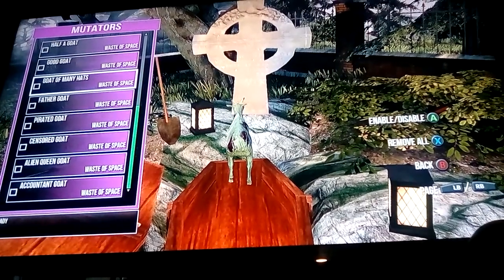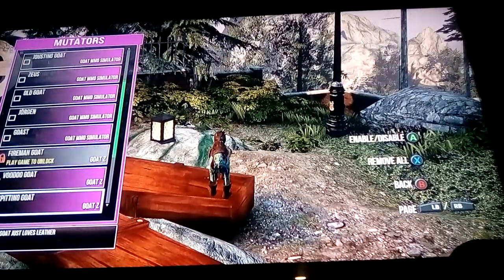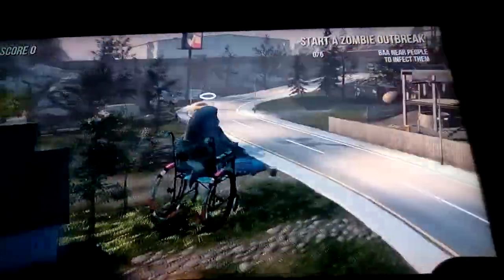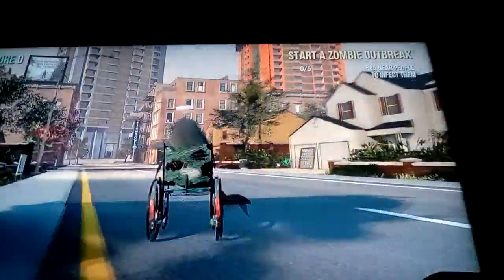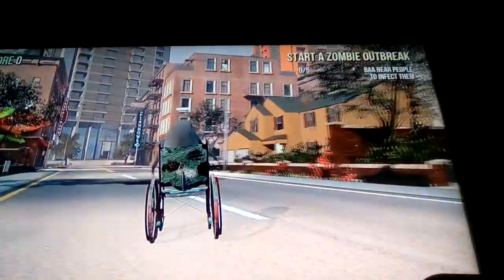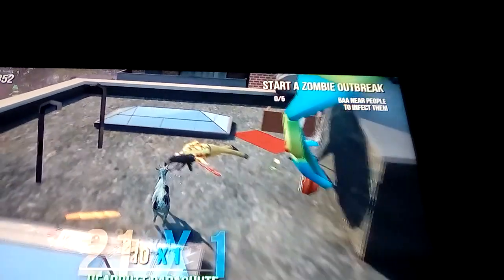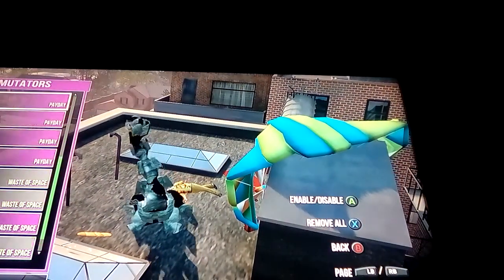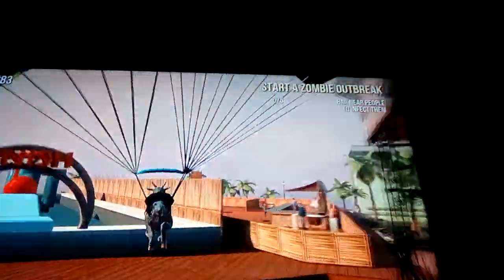Goat Simulator goatZ - How to unlock paraglider goat (only on console)